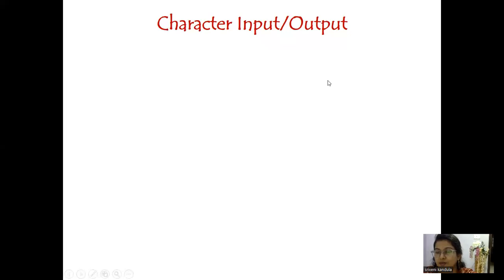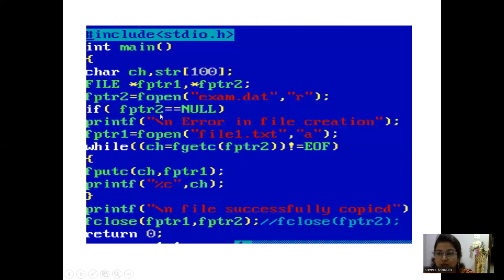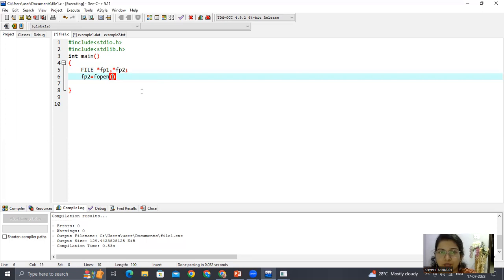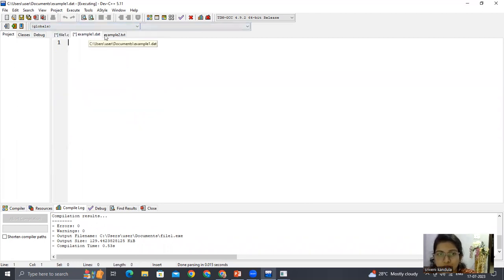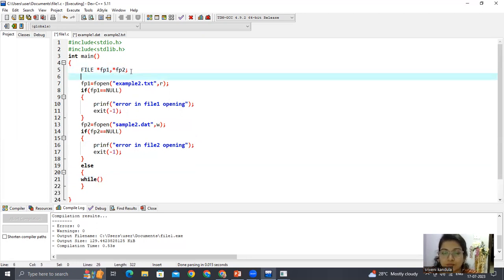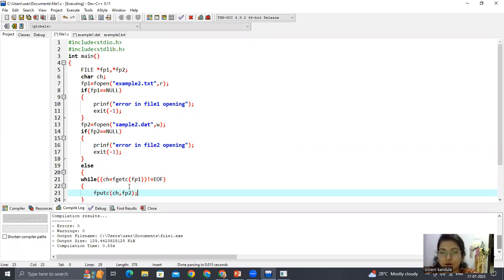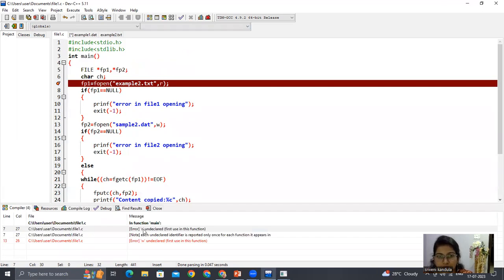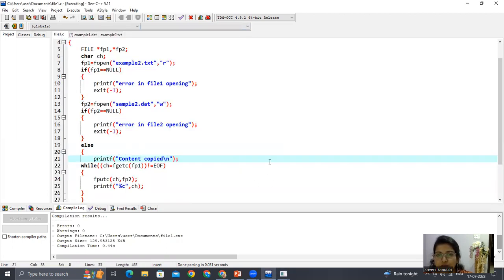C program to copy one file to another using fgetc() and fputc()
syntax of fgetc() and fputc() and example C program to copy one file to another using fgetc() and fputc()